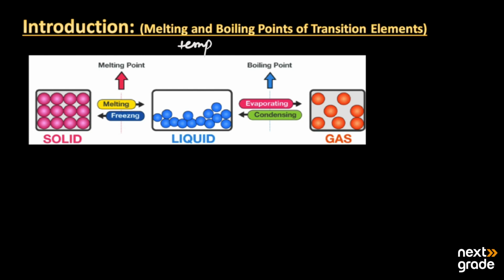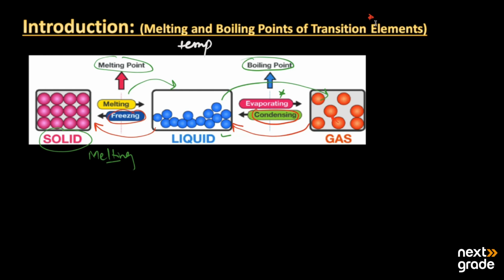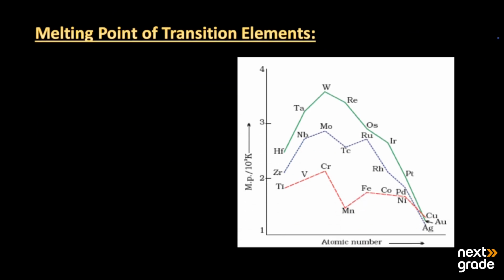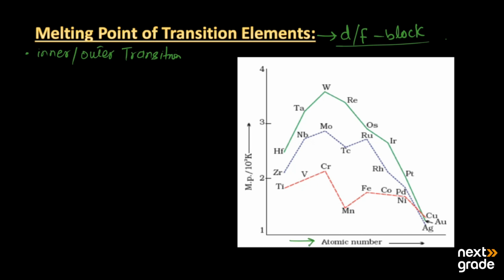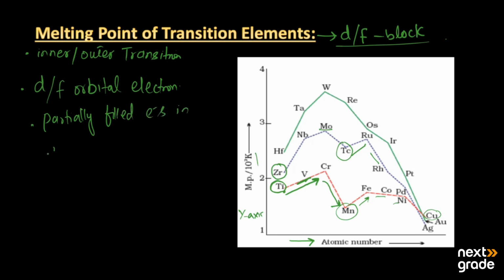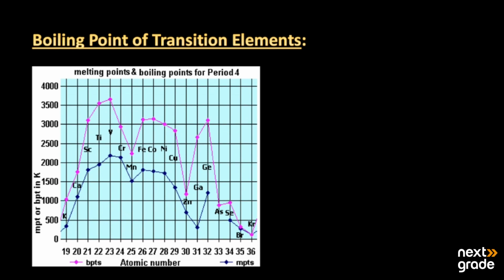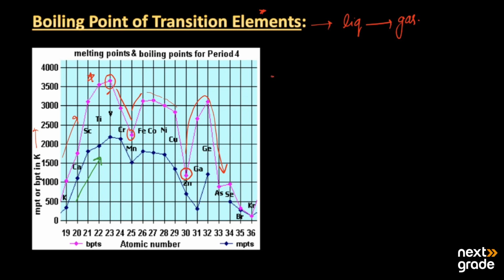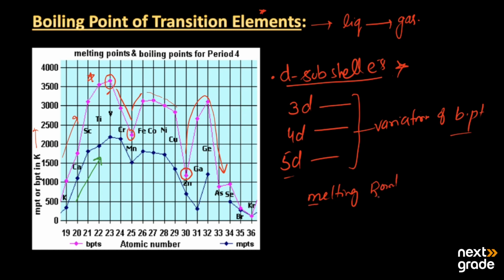Melting and Boiling Points of Transition Elements | Grade 12 Chemistry | Lecture 14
Gain thermal insights into D-block chemistry in this Grade 12 Chemistry lecture, focusing on the melting and boiling points of transition elements. Explore the factors influencing these crucial properties and their significance.